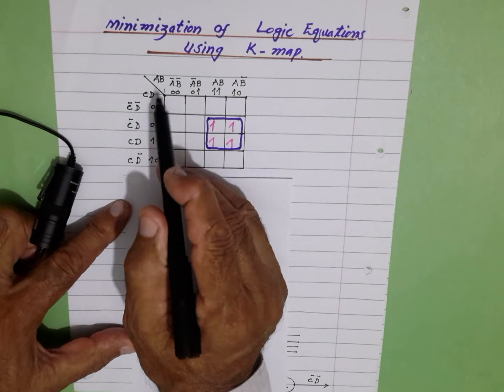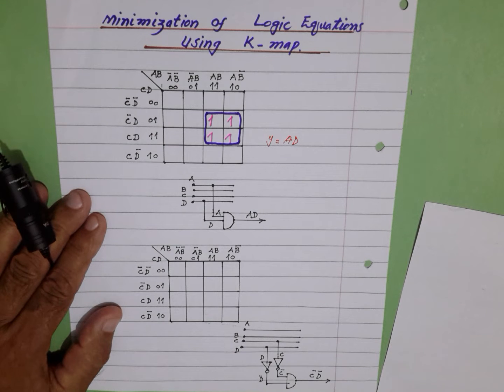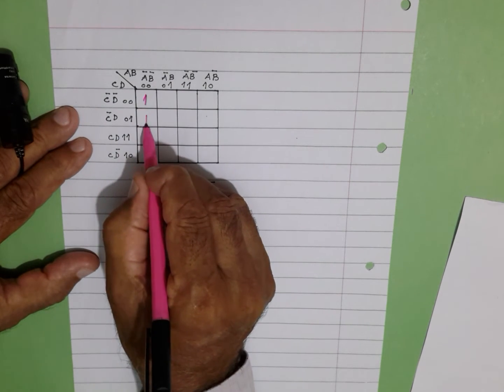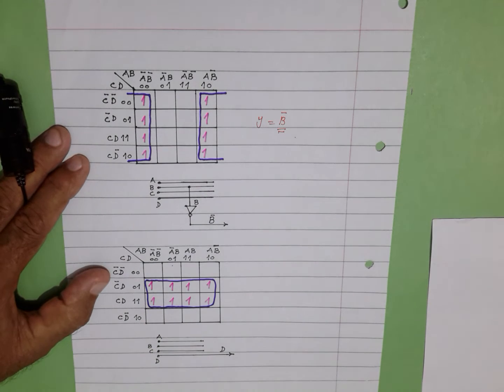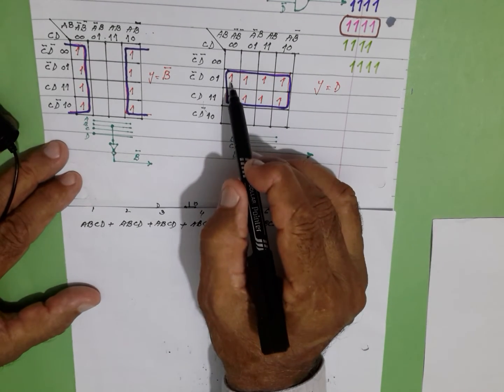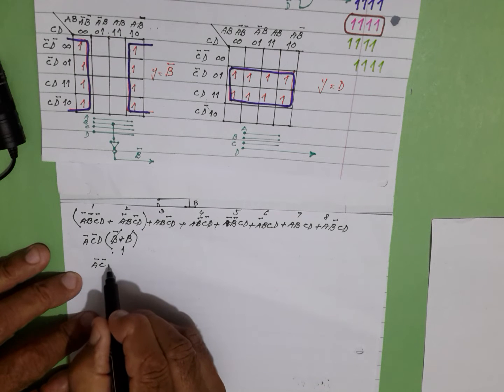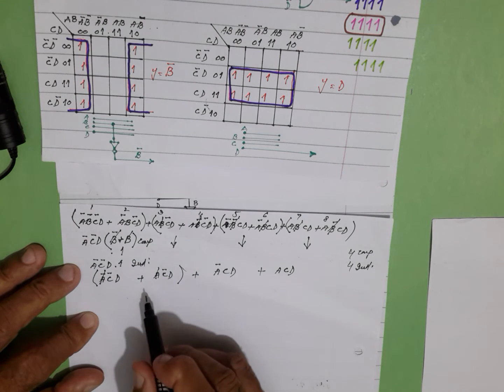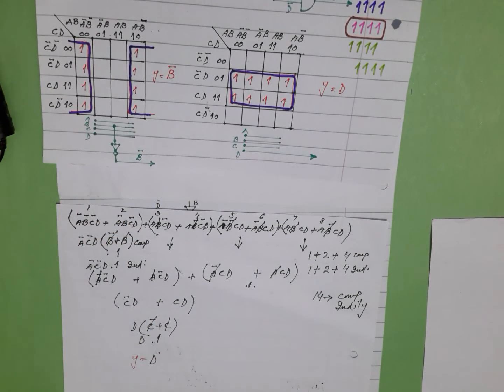Lec - 59 | Minimization of logic Equations using K - map| 4 examples explianed | irshad academy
4 examples of K - map which shows how logic equations are minimized